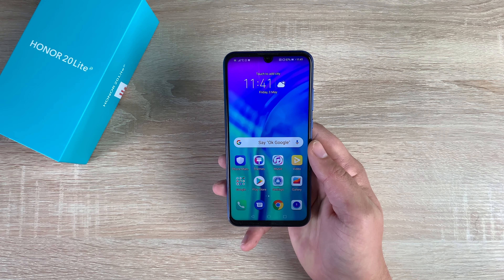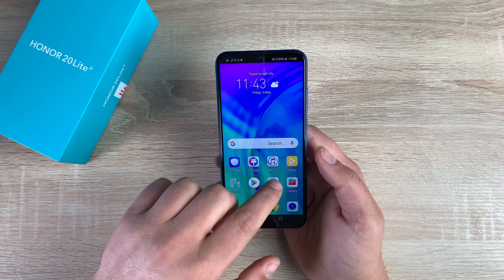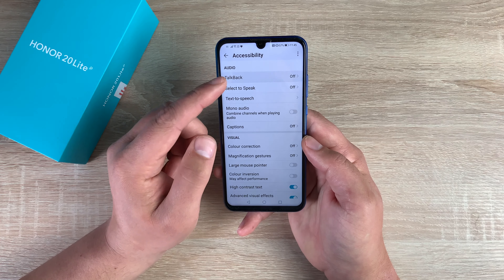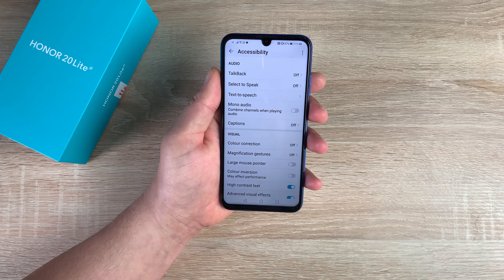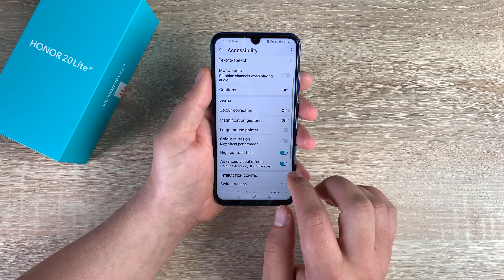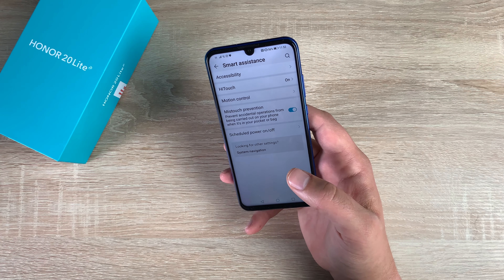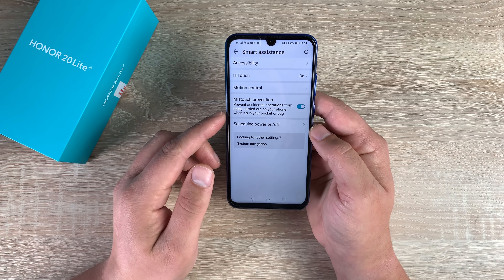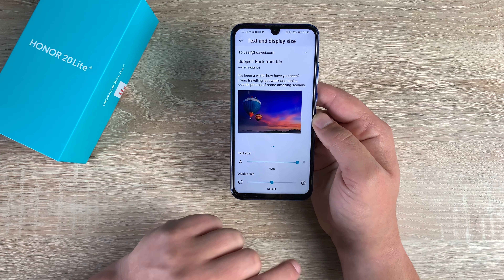Honor 20 Lite Accessibility Settings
In this video, I go through all the accessibility options and choices you can adjust to make the Honor 20 Lite capable for you to use.